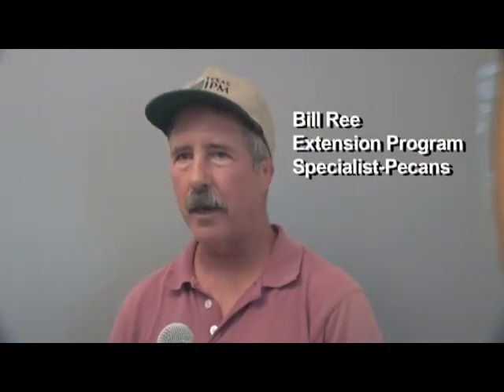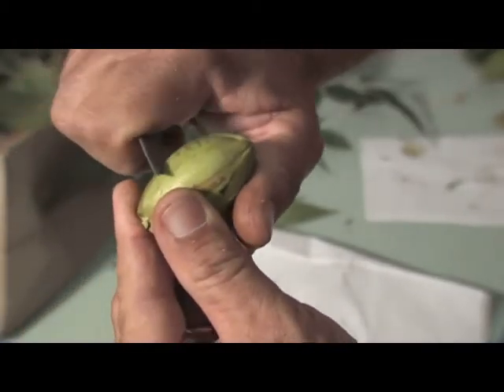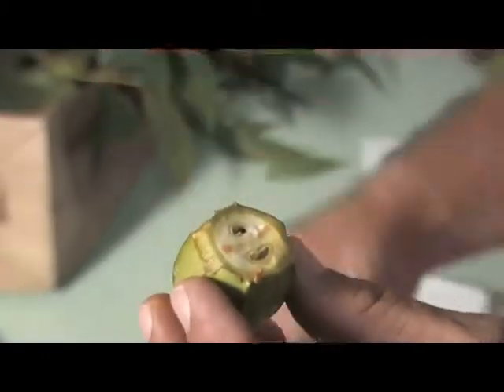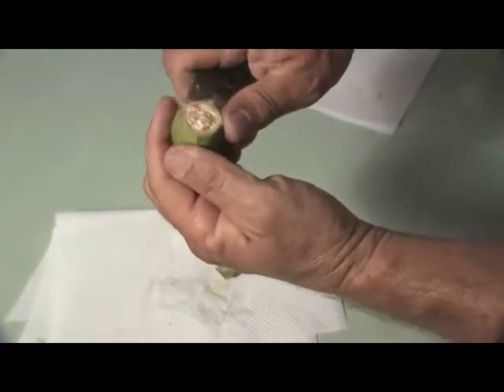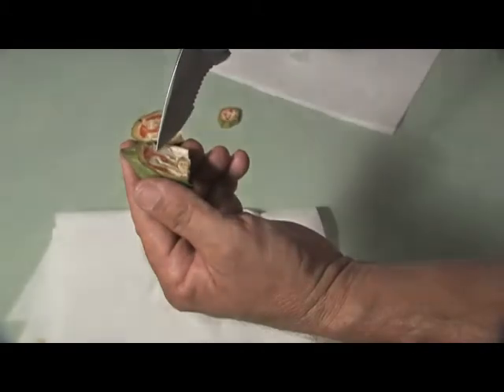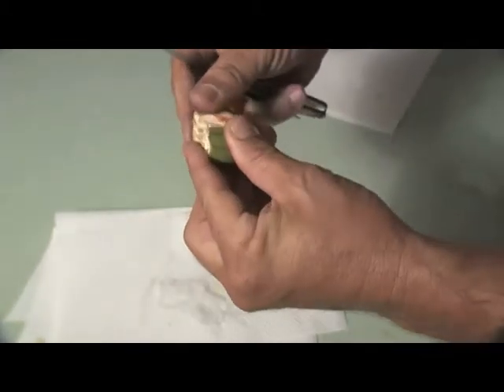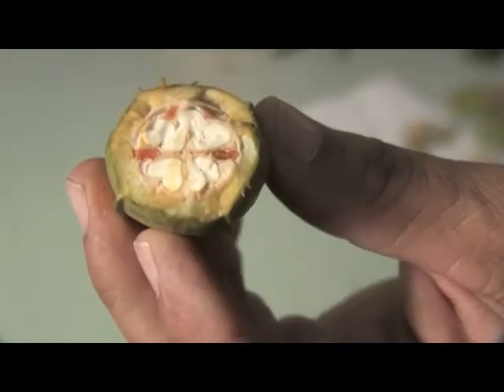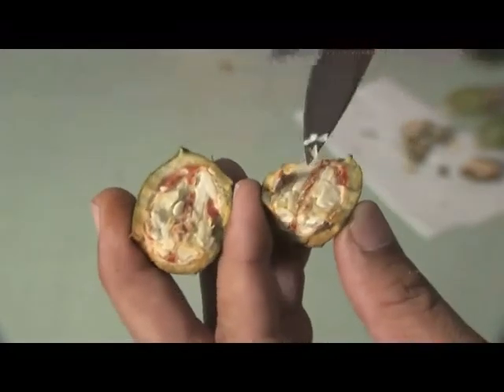Pecan Nut Maturation